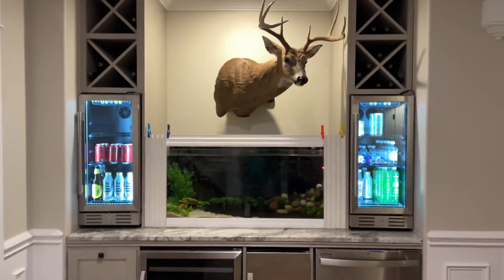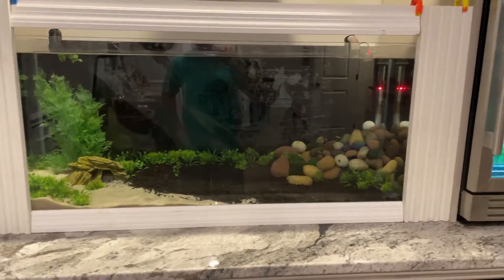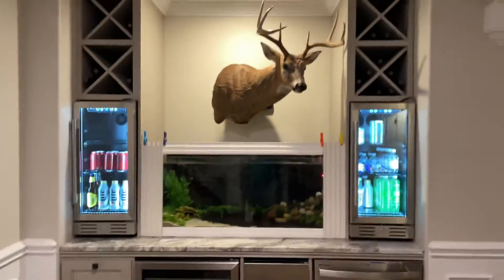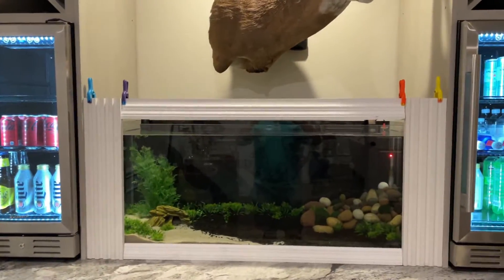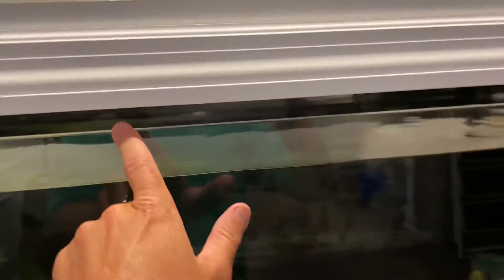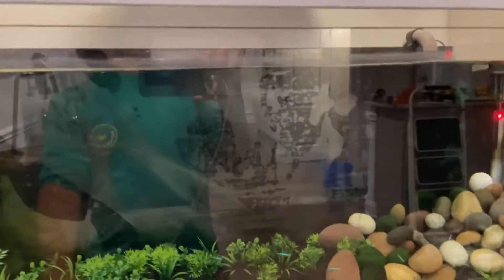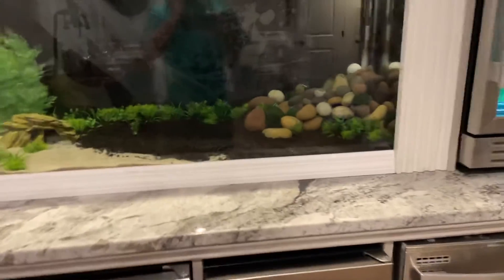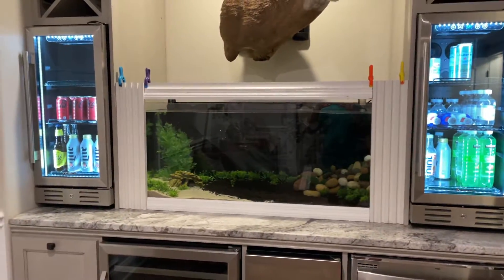Part 5: 72 Gallon Tank (Basement)